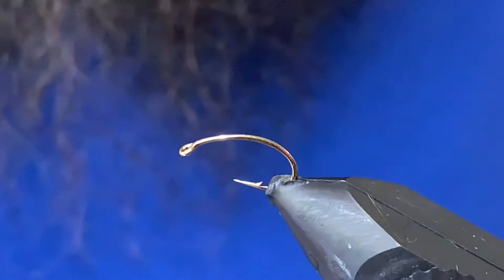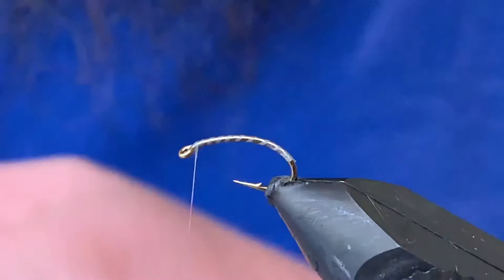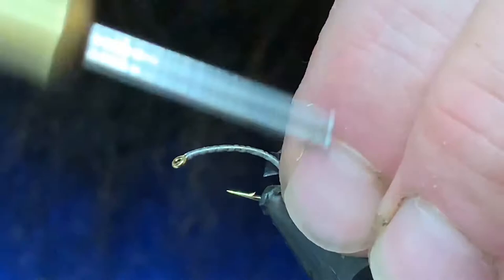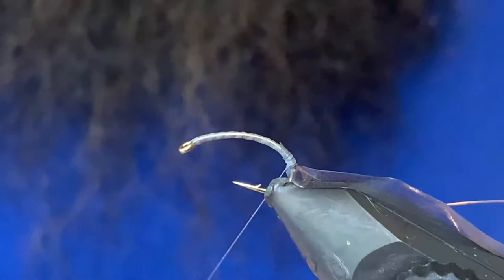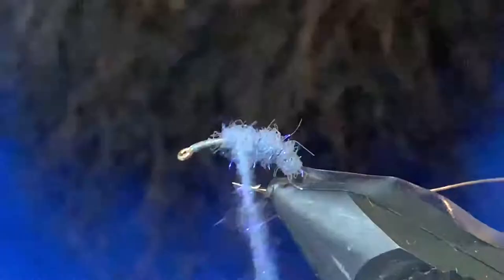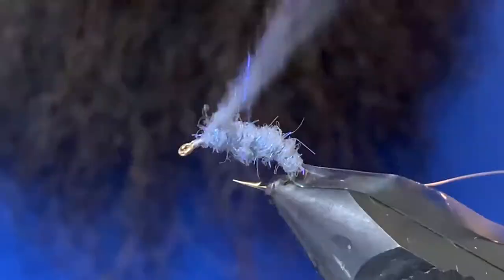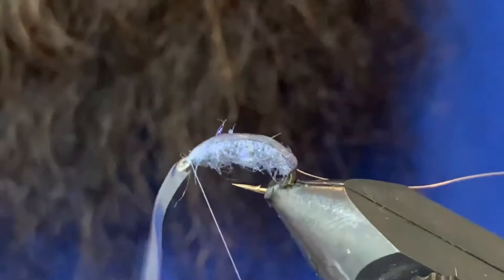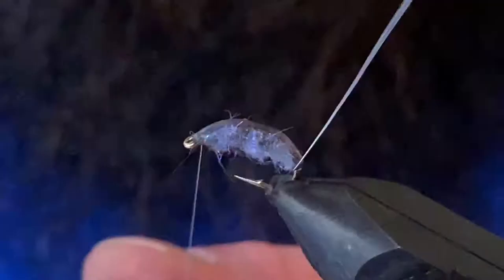Super Simple Scud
Here’s a super simple and very effective scud pattern, change up the colours to match the naturals and give it a go, it won’t disappoint!

A couple great places to get your fly tying materials:  :)

for more information on fly tying and fly fishing beautiful bc stillwaters!